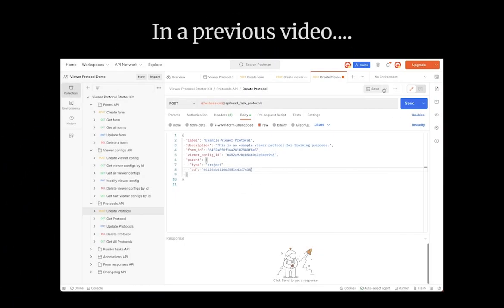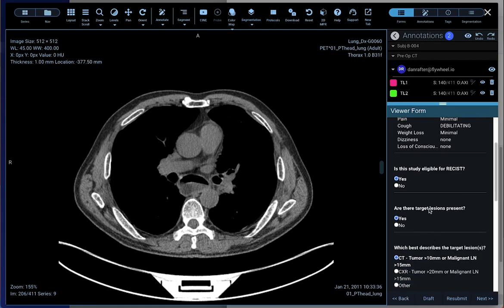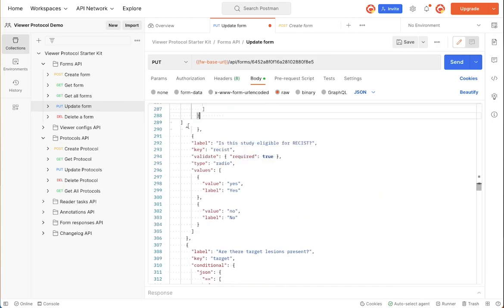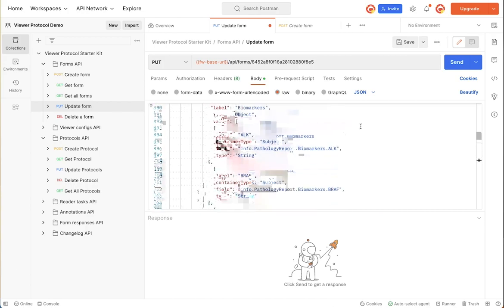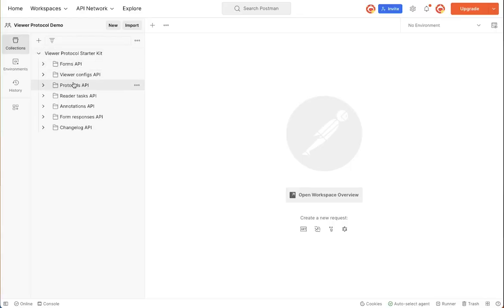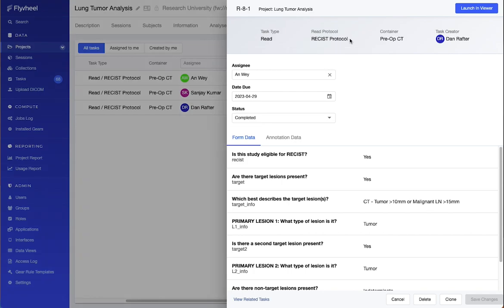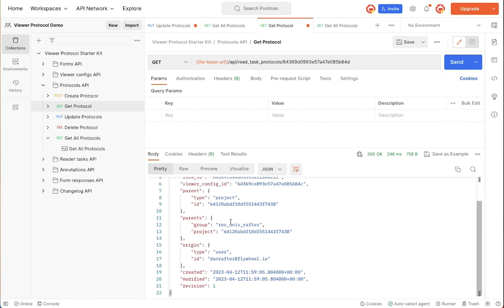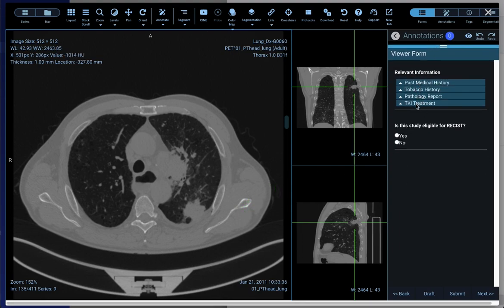Update Existing Viewer Protocols